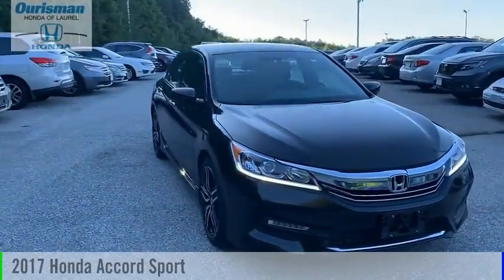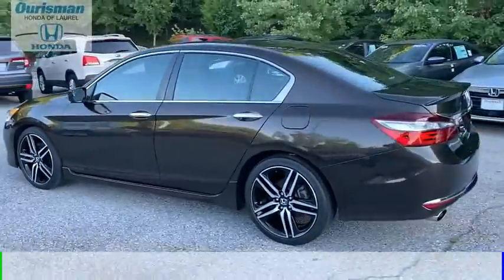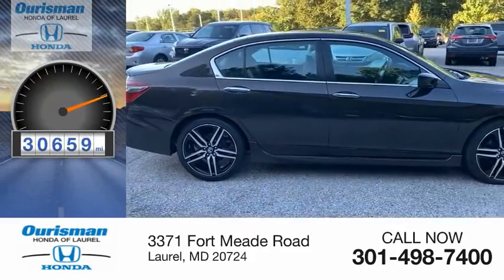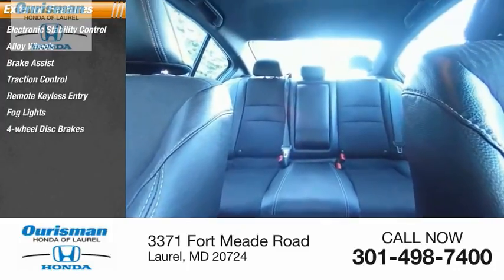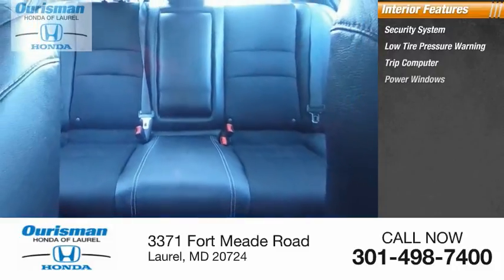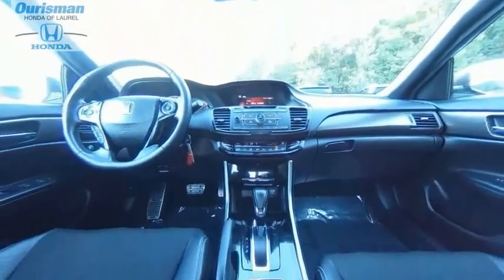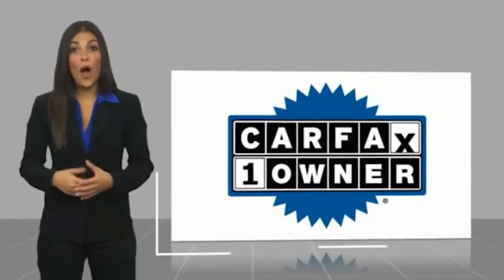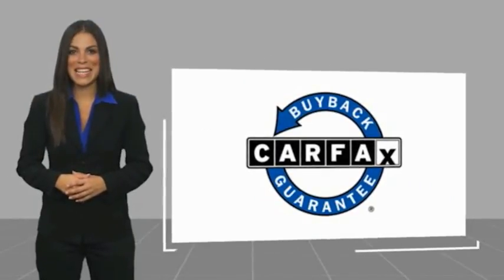2017 Honda Accord P8371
2017 Honda Accord Sport

2017 Honda Accord Gray 4D Sedan Sport FWD CVT 2.4L I4 DOHC i-VTEC 16V (Good credit, bad credit no credit) NO PROBLEM!! WITH OUR NEW STATE OF THE ART CREDIT BUILDING PROGRAM, EVERYONE DRIVES OFF WITH A NEW OR PRE-OWNED CAR. 26/34 City/Highway MPG Awards: * 2017 IIHS Top Safety Pick+ (When equipped with Honda Sensing and specific headlights) * 2017 KBB.com 10 Most Awarded Brands * 2017 KBB.com Brand Image Awards Kelley Blue Book Brand Image Awards are based on the Brand Watch(tm) study from Kelley Blue Book Market Intelligence. Award calculated among non-luxury shoppers.  Kelley Blue Book is a registered trademark of Kelley Blue Book Co., Inc. 26/34 City/Highway MPG Used and Certified Vehicle Prices exclude tax, tags and a dealer processing fee of $500.